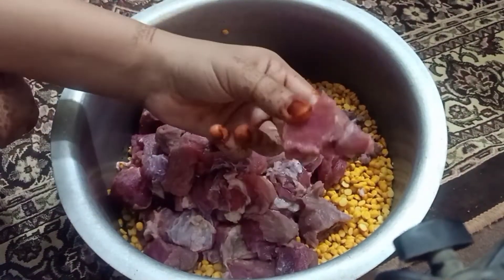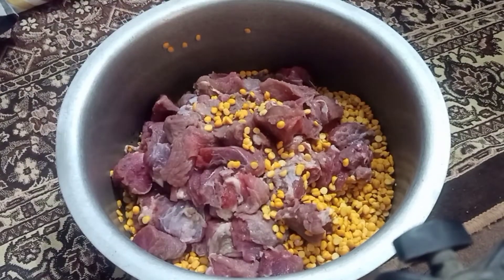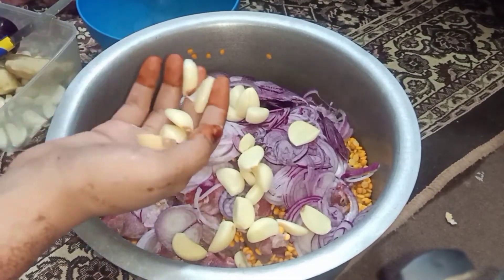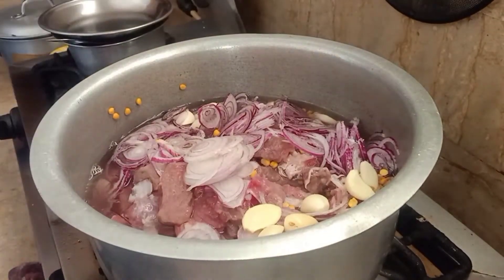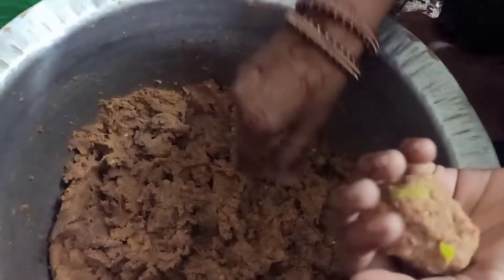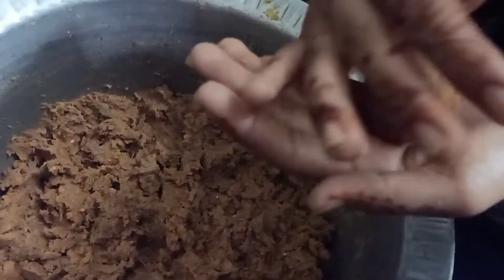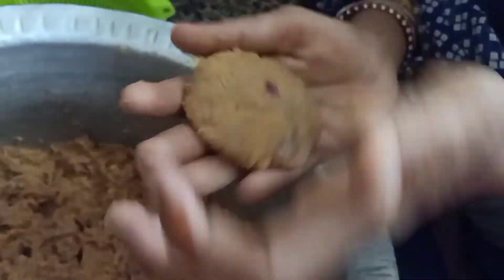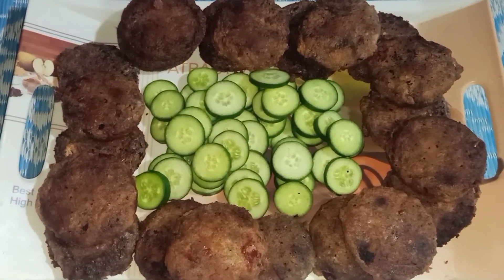Shami kabab recipe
how make Shami kabab recipe cooking @Iqra Naseer Ahmed